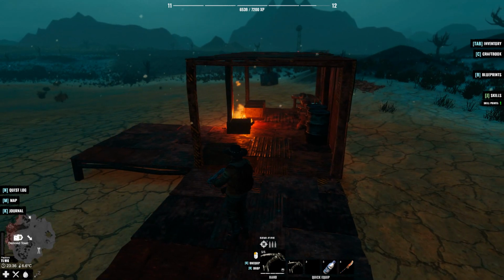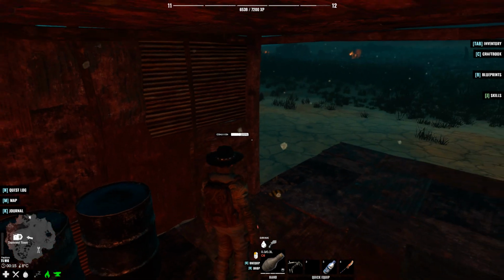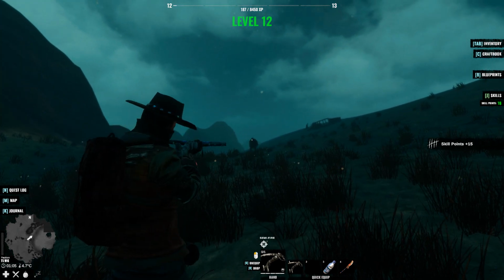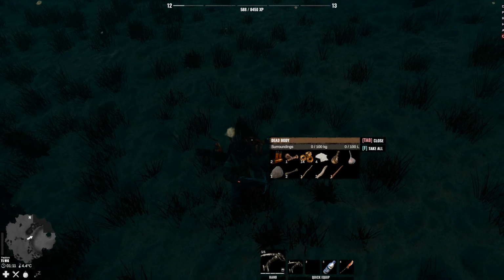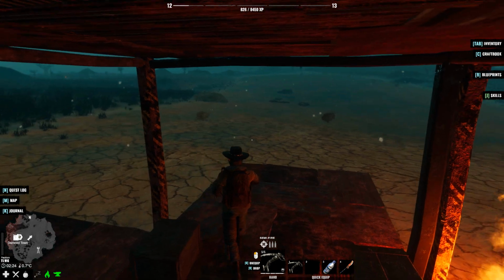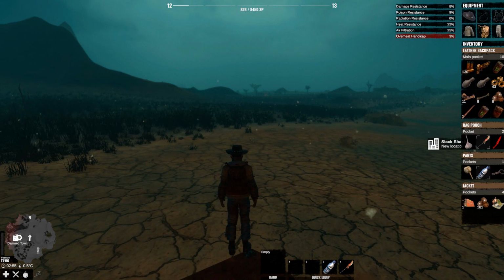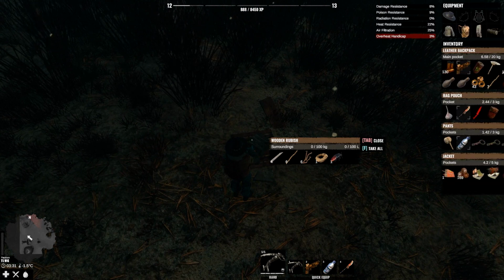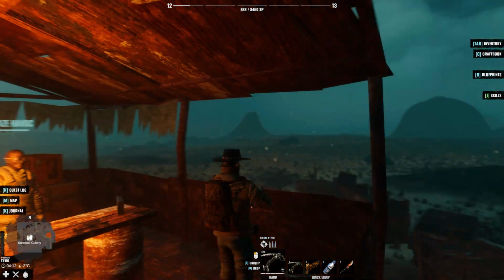Episode 4 : Finding & visiting "Screwed Colony" | Plains of Pain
Post-apocalyptic multiplayer survival game with procedurally generated open world. Complete quests, master your skills, build bases, explore the world, trade, or conquer faction outposts. Endure the harsh conditions of the unforgiving wasteland!